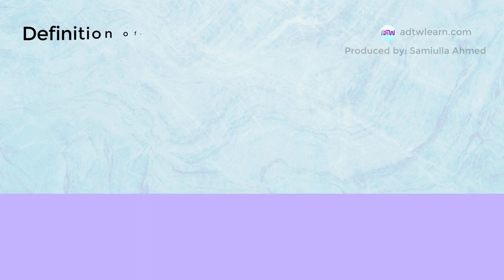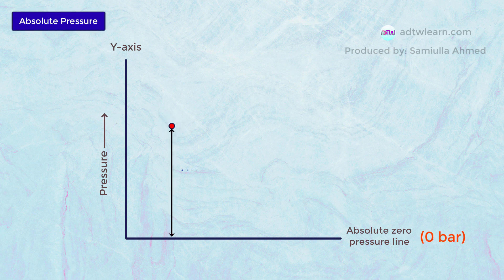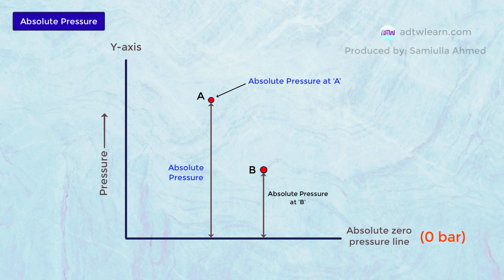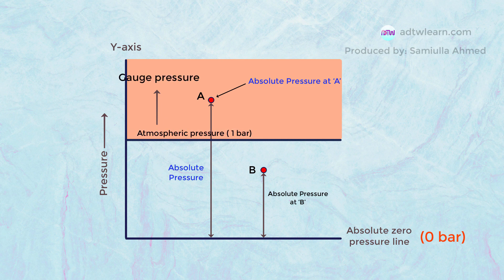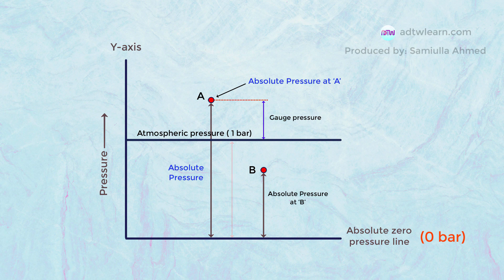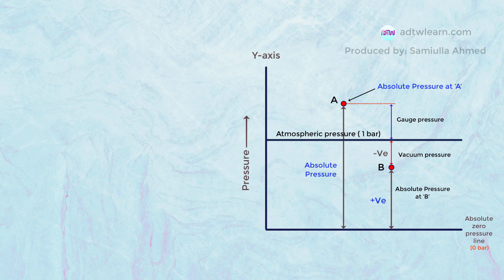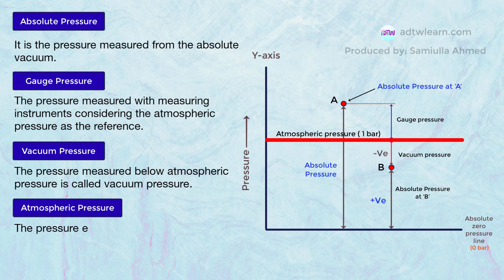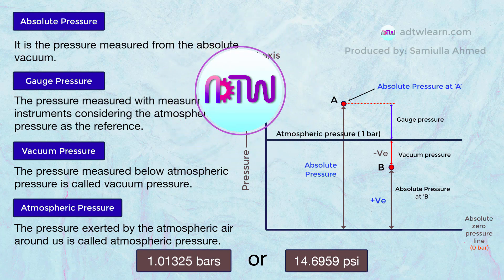Defination of Absolute pressure, Gauge pressure, Vacuum pressure & Atmospheric pressure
This Video explains the definitions of absolute pressure, gauge pressure, vacuum pressure and atmospheric pressure.

Definition of Gauge pressure,
Definition of Absolute pressure,
Definition of Vacuum pressure,
Definition of Atmospheric pressure,